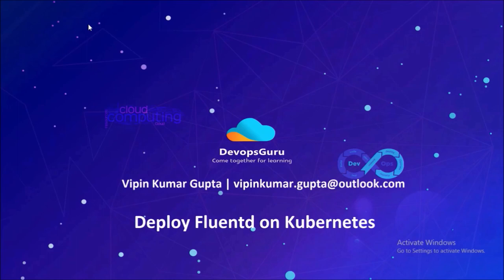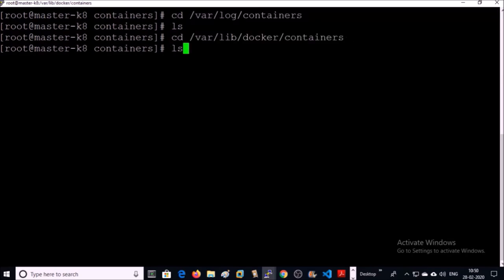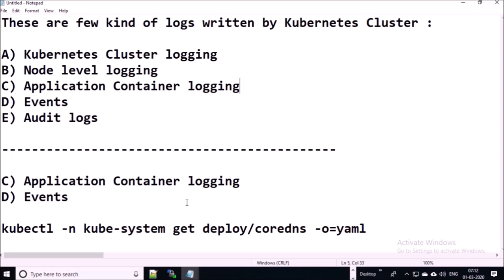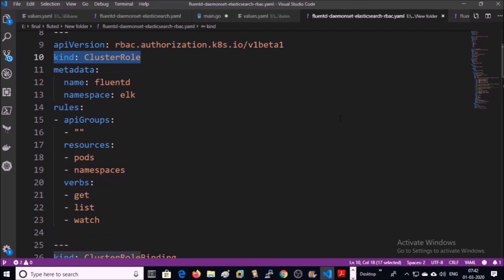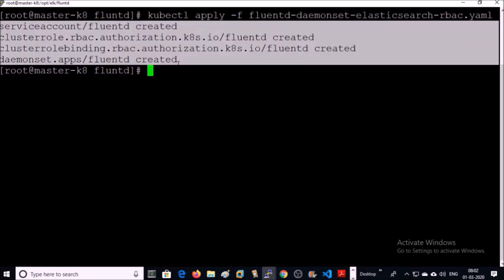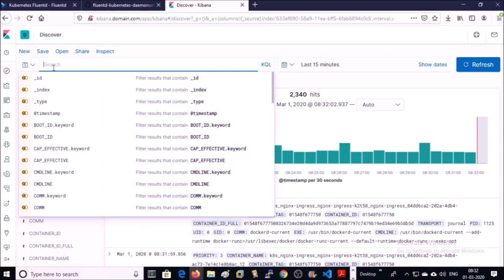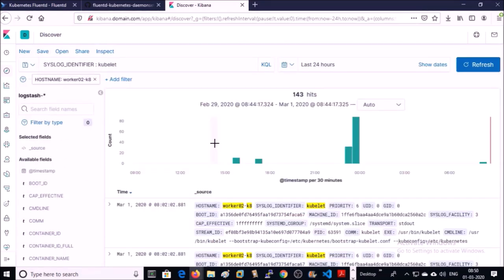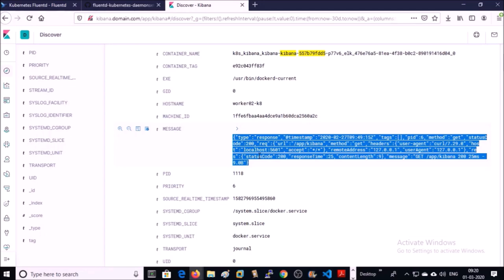Kubernetes Cluster log analysis 2: How to deploy Fluentd on Kubernetes Cluster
Fluentd is an open-source data collector for the unified logging layer. Fluentd allows you to unify data collection and consumption for better use and understanding of data.
Fluentd's scalability has been proven in the field: its largest user currently collects logs from 50,000+ servers.